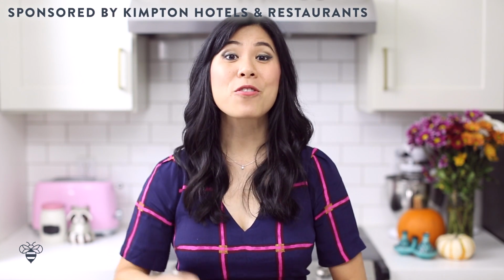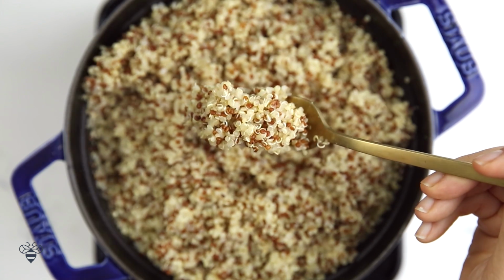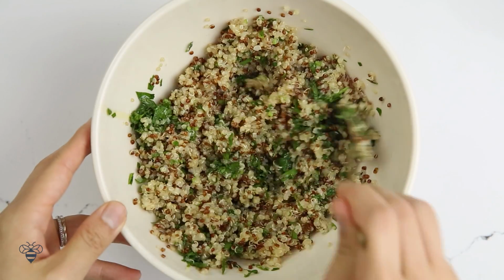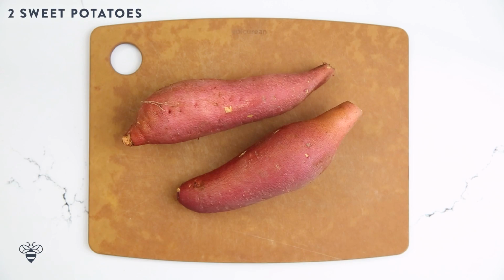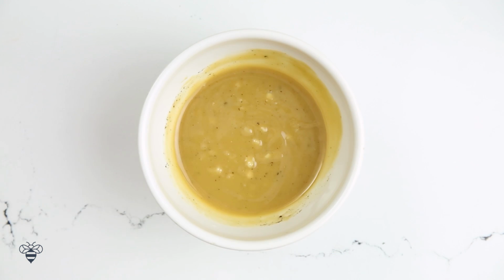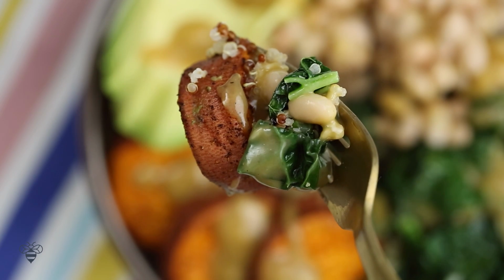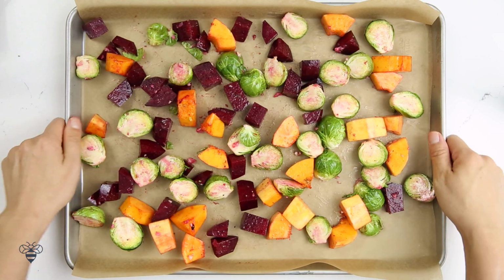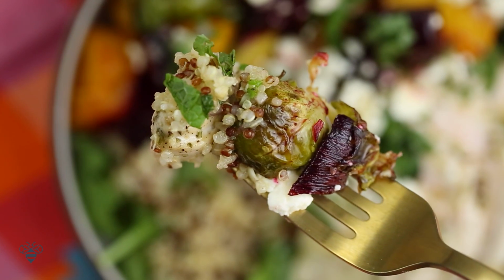3 GRAIN BOWLS | HONEYSUCKLE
Bakery vs Homemade MATCHA MOCHI CAKE Hey Buzy Beez! Today Kimpton Hotels & Restaurants has invited me to come up with 3 Grain Bowl recipes based on its Kimpton Culinary Cocktail + Trend Forecast survey to help determine 2017 trends! I'm highlighting Mediterranean flavors that when combined will knock your socks off!